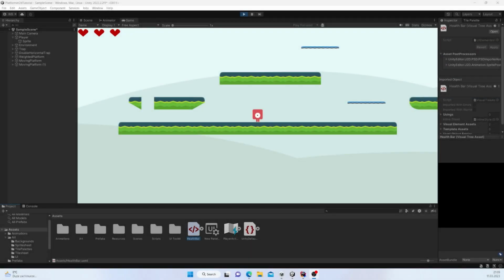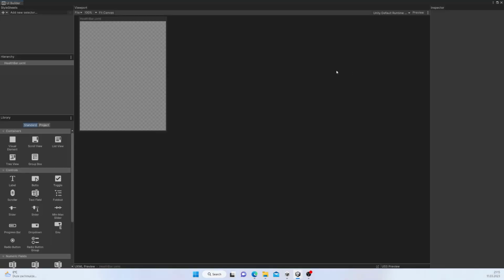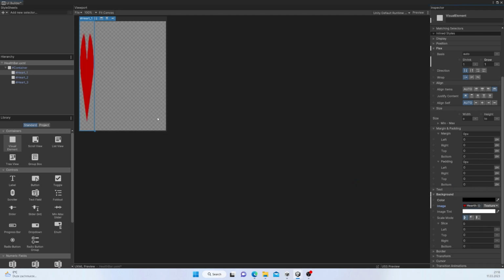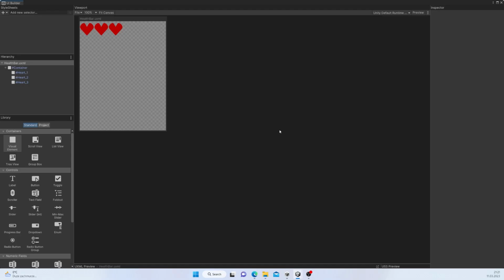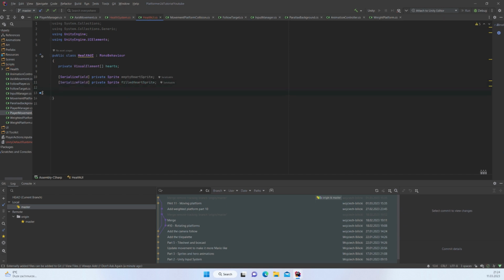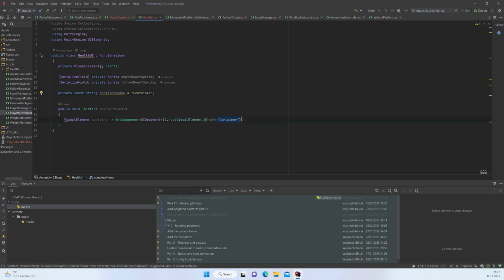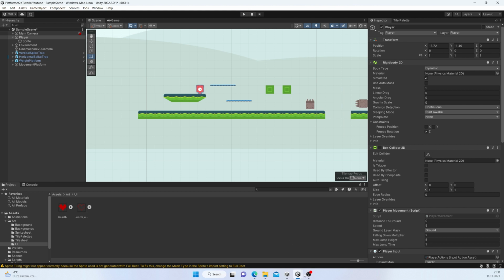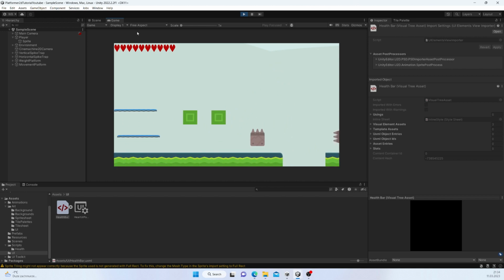Health System UI Toolkit - 2D Platformer for noobs - Unity Course #12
In this video we are going to add simple UI to display the health of our player in 2d platformer built with Unity. Instead of using the Canvas we're going to build it with UI Toolkit which is pretty similiar to how UI in web development is being built.

Table of content:
00:00 - Intro
00:40 - Setup
02:40 - Building the UI document
07:34 - Creating panel settings asset
08:00 - Adding UI document to player
09:15 - Controlling the UI from C# script